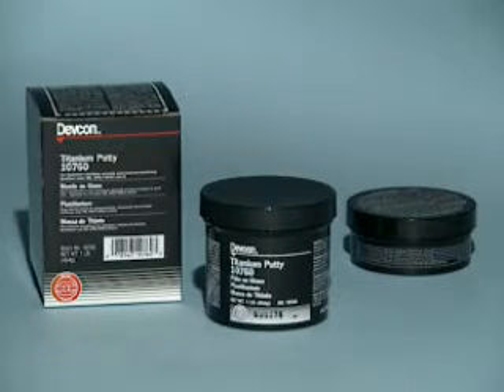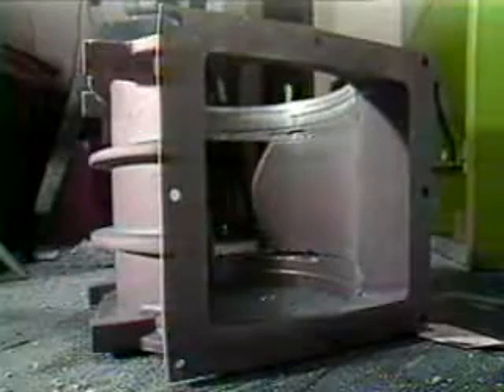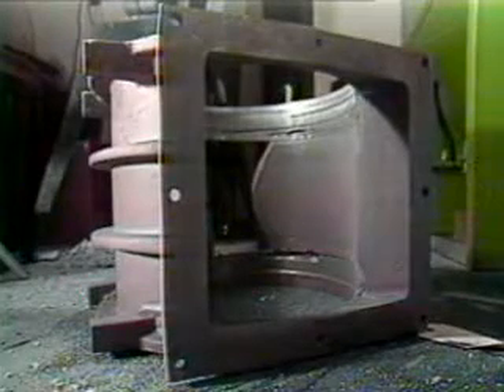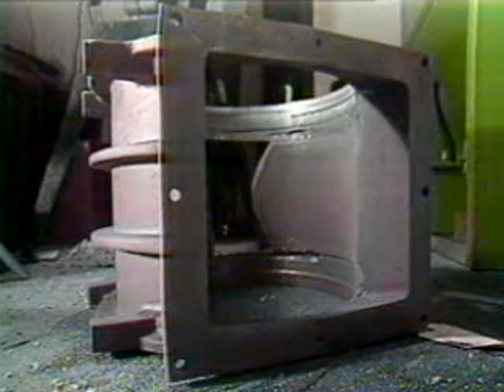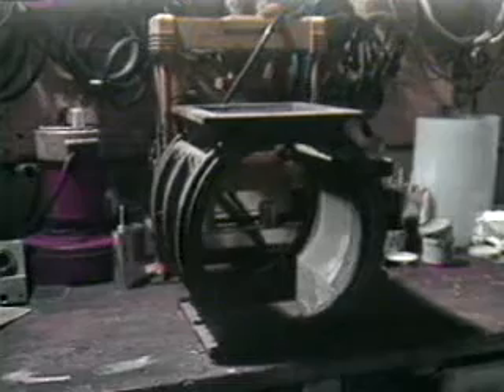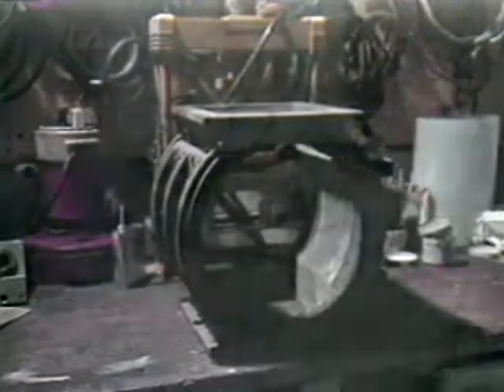Devcon Titanium Putty - Devcon Titanyum Epoksi Macun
DEVCON TİTANİUM PUTTY- TİTANYUM MACUN (180°C) EPOKSİ
Titanyum dolgulu yüksek performanslı epoksi yapıştırıcı dolgu ve tamir macunu.Metal parçaların yaıştırılmasında dökümlerde pürüzlü yüzeylerin sıfırlanmasında.çatlak kırık ve kopuk parçaların yapıştırılıp doldurulmasında pompa gövdelerinin aşınmış yüzeylerinin yeniden oluşturulmasında mil tamiratlarında rulman yataklarının yeniden oluşturulmasında bozulmuş tezgahların aşınmaya dayanıklı bir şekilde tamir edilmesinde  kullanımı uygundur.Pürüzsüz metalik paslanmaz yüzey oluşturmada idealdir.Yapıştırıldığı yüzeyde mükemmel tutunma sağlar su geçirmez yapısı ile bulunduğu yüzeyi paslanma ve korozyondan korur.Tesviye edilip tornada ve cnc de işlenmesi mümkündür. Sıcaklık dayanımı 180 °C, basınç direnci 1316 kg/cm²'dir.Birçok kimyasala ve asitlere dayanıklıdır.